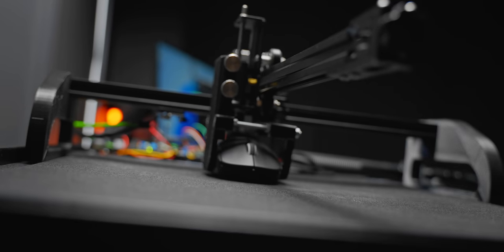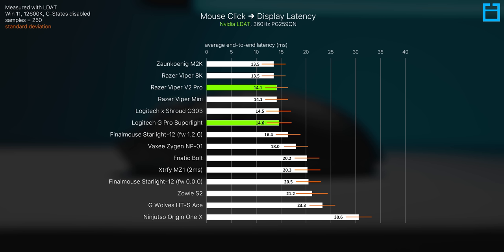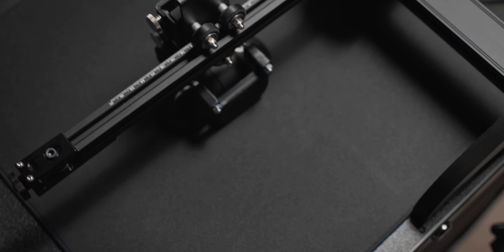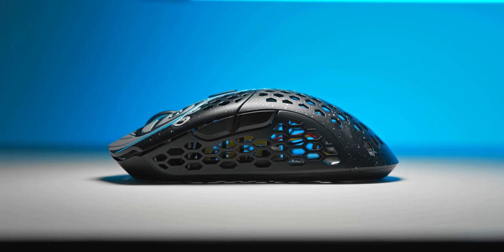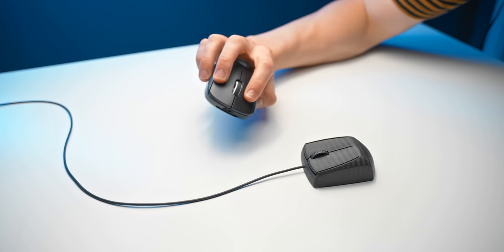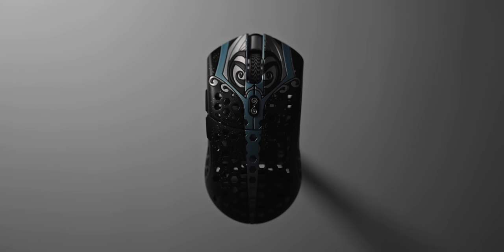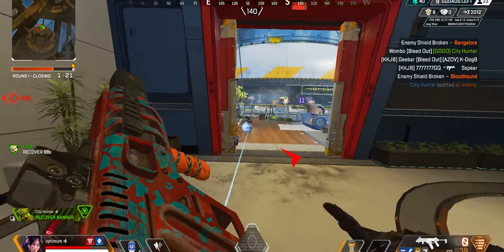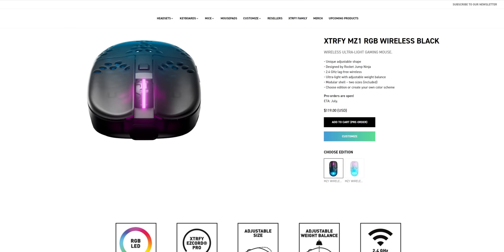Best Gaming Mice - Logitech vs Razer, Finalmouse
Logitech G Pro X Superlight
Logitech x Shroud G303
Razer Viper V2 Pro
Razer Viper Mini

The three kings of wireless gaming mice - but which one is the best?